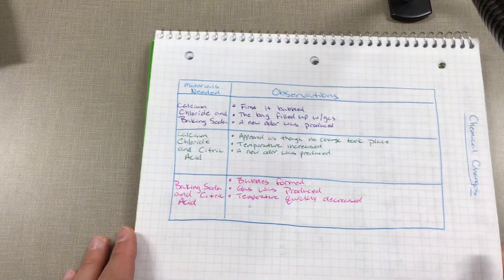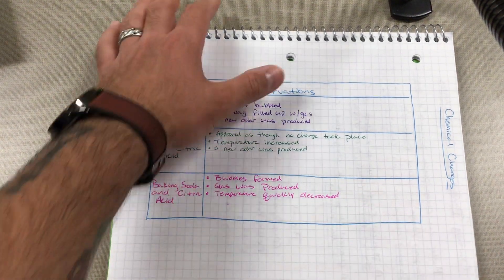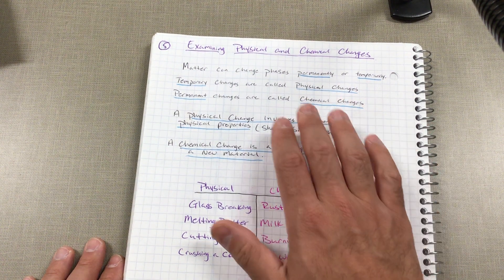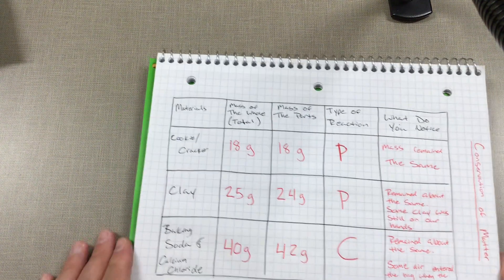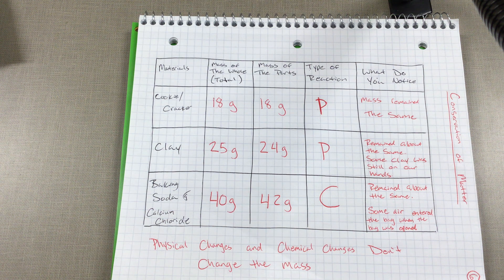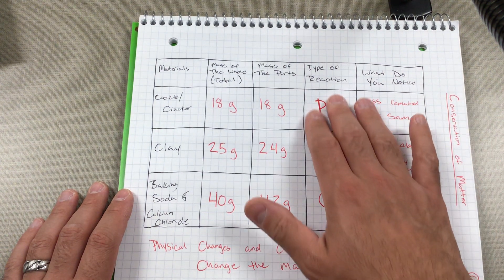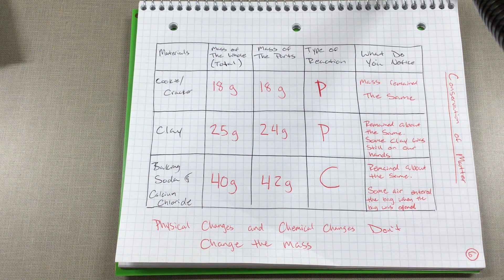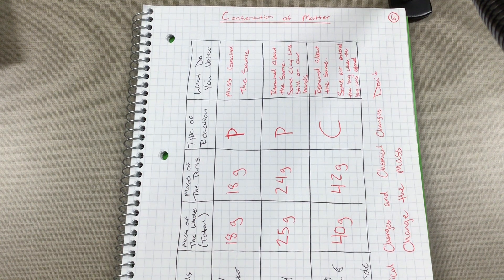Science Notebook Update 4/29